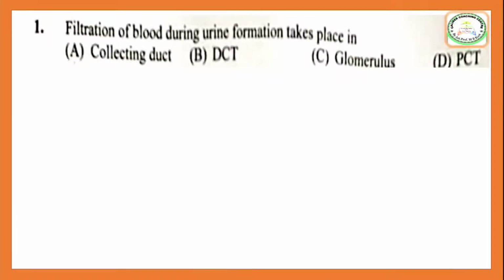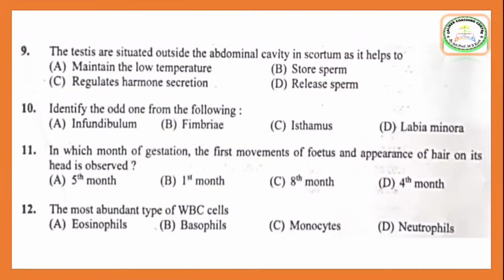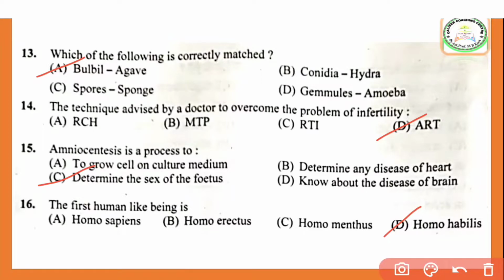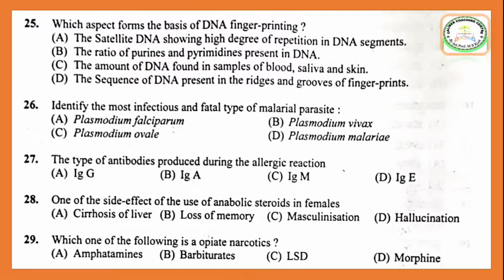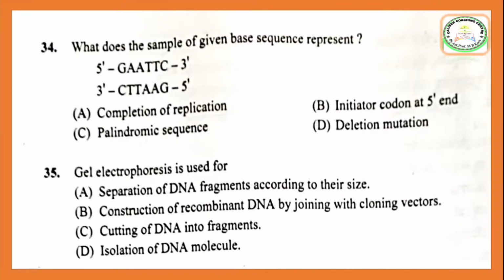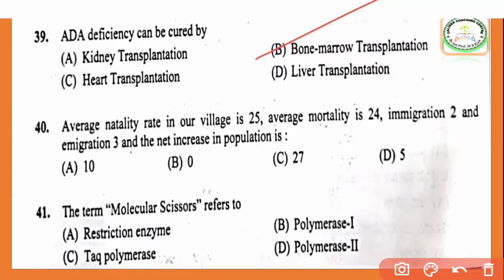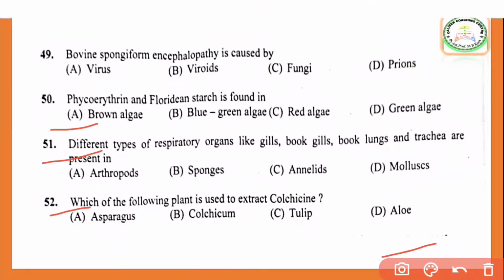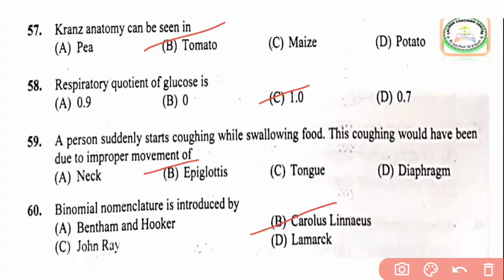Biology KCET key answers 2022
In this video I discussed regarding key answers of kcet Biology papers 2022
KCET key answers